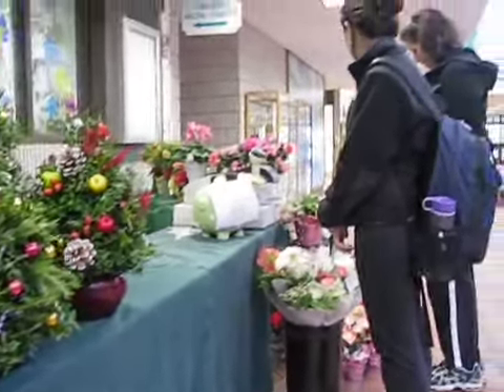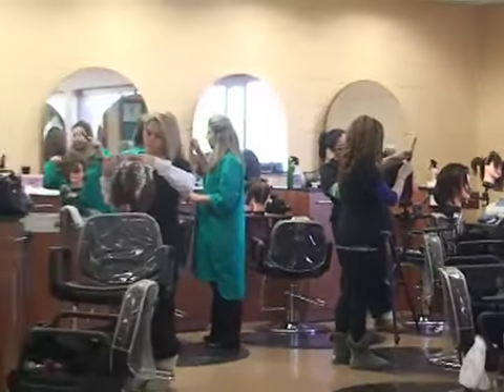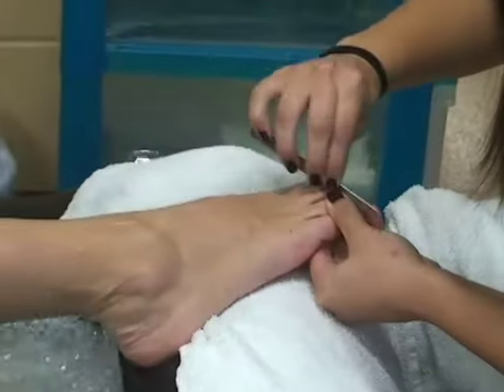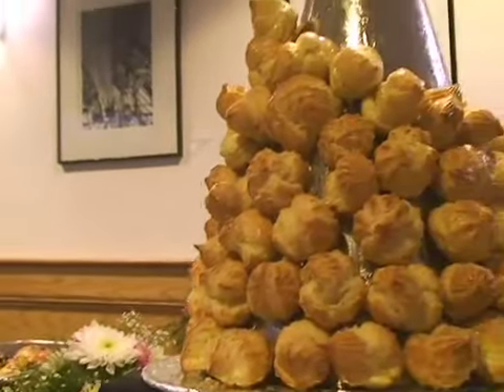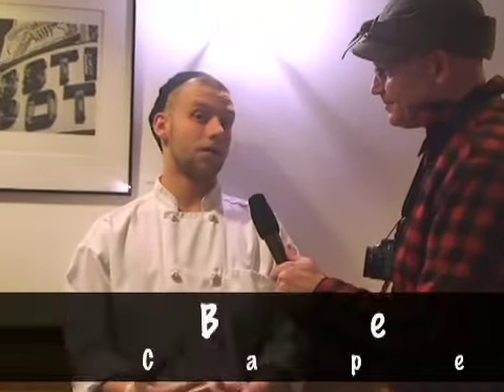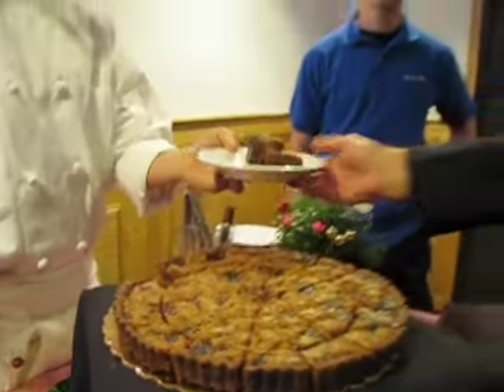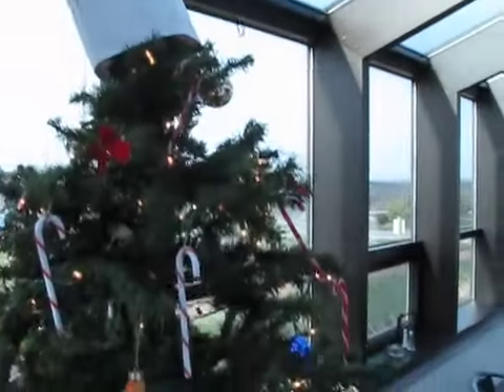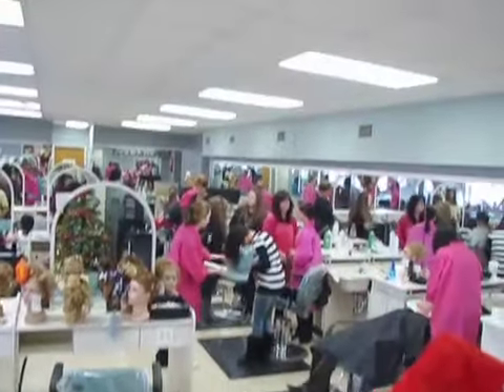Holiday shopping at the tech schools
On today's CapeCast: You'll be amazed at the seasonal bargains at the Cape's two tech schools--who needs the mall when student elves are busy in their workshops!